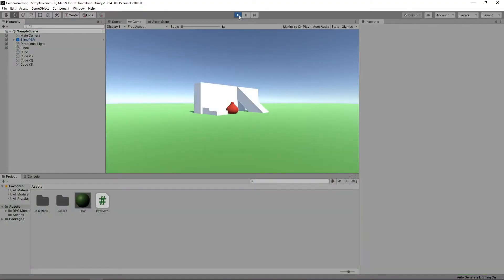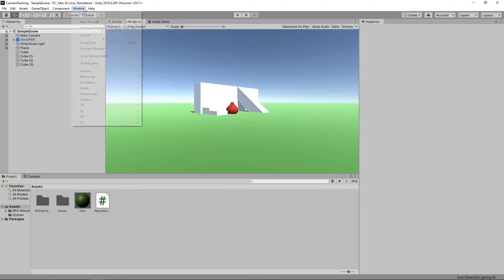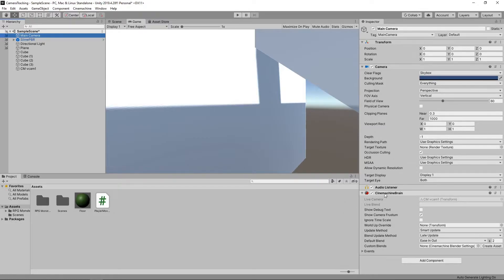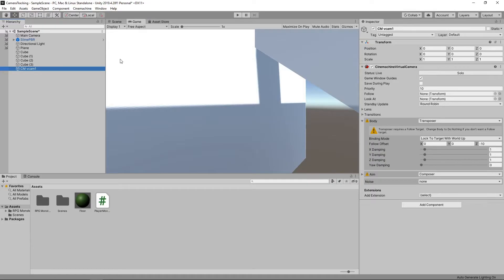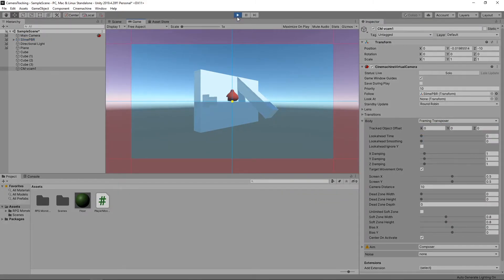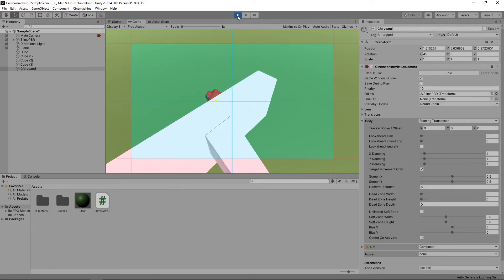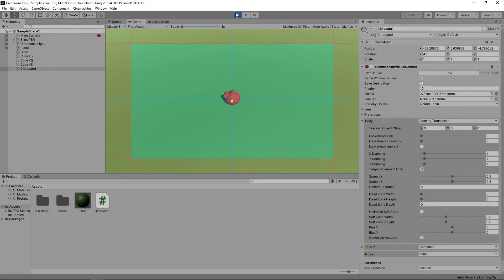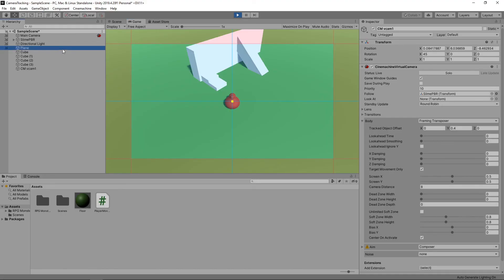How to Make the Camera Follow the Player Using Cinemachine (Unity Tutorial)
In this Unity game development tutorial we're going to look at how we can have the camera follow the player so that they’re always centred in the view.

00:00 - Introduction
00:31 - Explanation of Cinemachine
00:43 - Installing the Cinemachine package
01:00 - Creating a Virtual Camera
01:35 - Configuring the Virtual Camera to Follow the Player
03:00 - Explanation of the soft zone
04:02 - Summary

If you prefer written instructions you can find a link to the text version